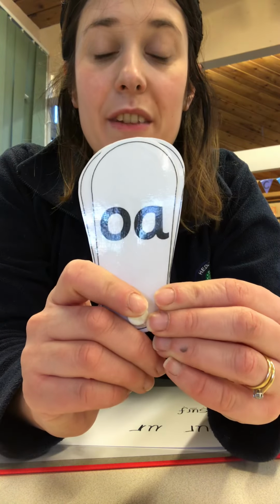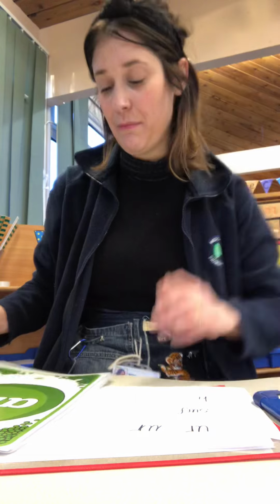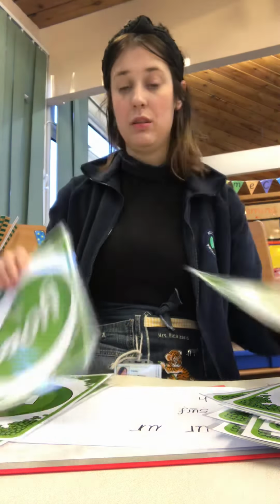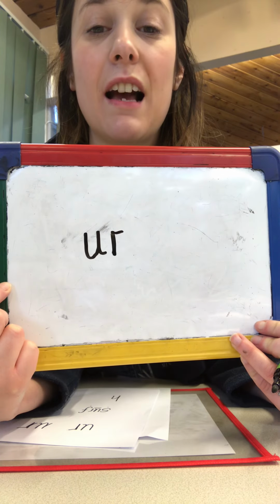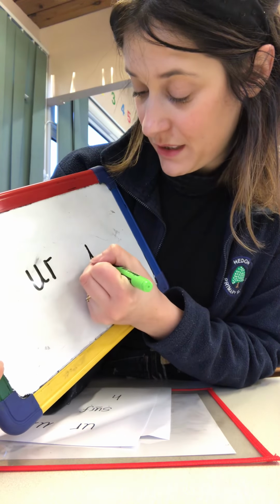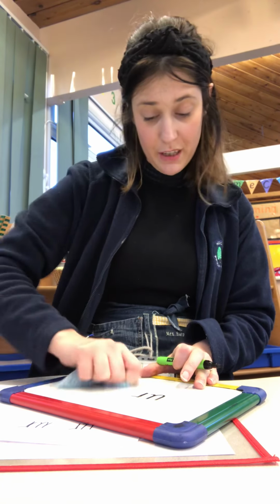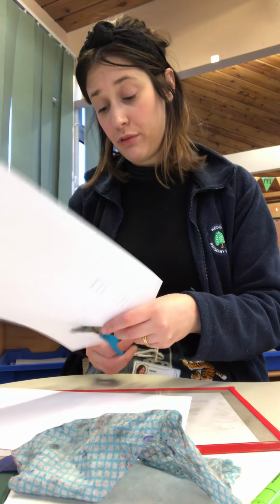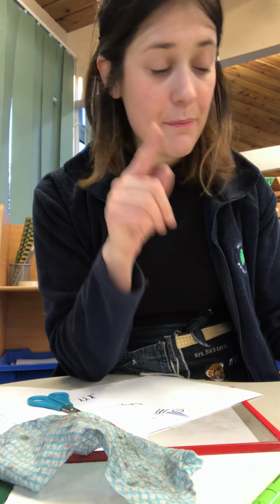26.1.21 ur phonics